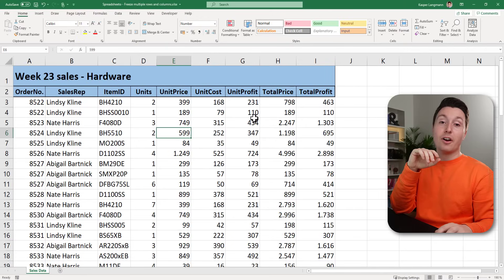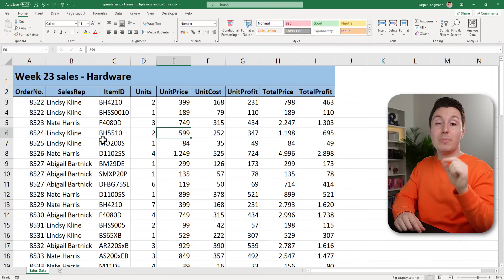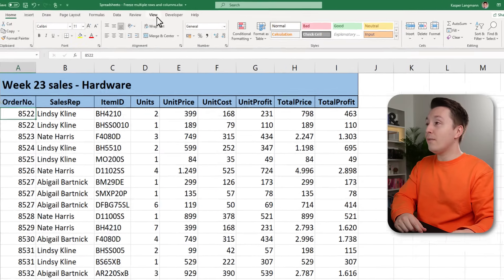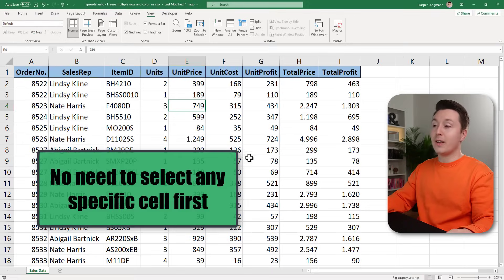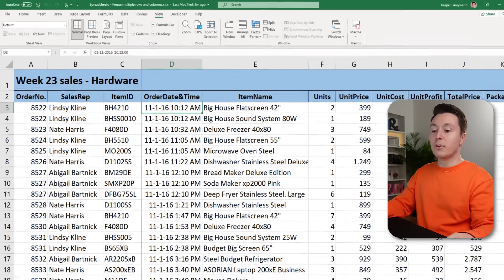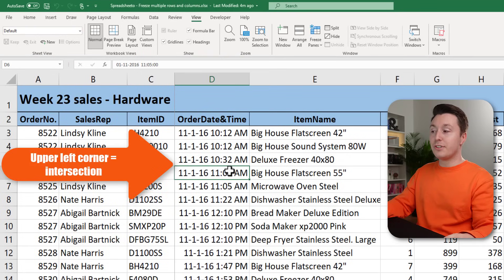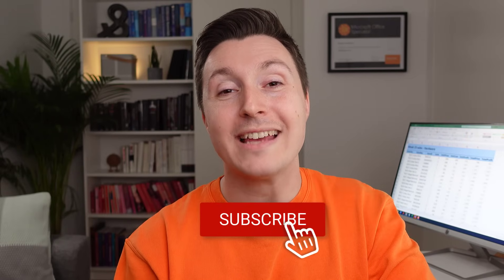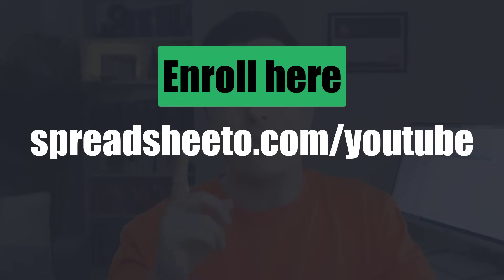HOW TO FREEZE MULTIPLE ROWS AND COLUMNS (EASY 2-STEP METHOD)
Use freeze panes to lock the top rows (or columns) of the Excel sheet to make them visible when scrolling. Learn how in 4 minutes.

🕒 TIMESTAMPS
0:00 Freeze rows and columns in Excel
0:22 Step 1: Select what rows you want to freeze
0:57 Step 2: Click to actually freeze the rows
1:21 How to freeze the top 1 row - quickly
1:35 Freeze multiple columns
2:07 How to freeze rows AND columns at the same time